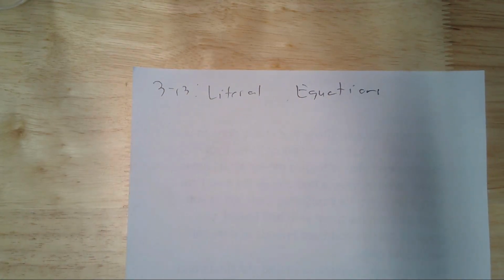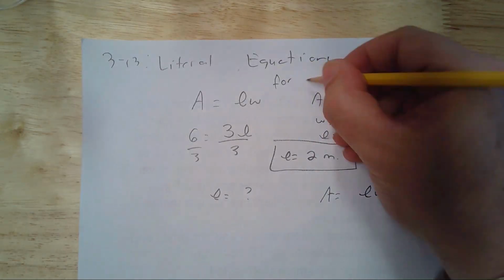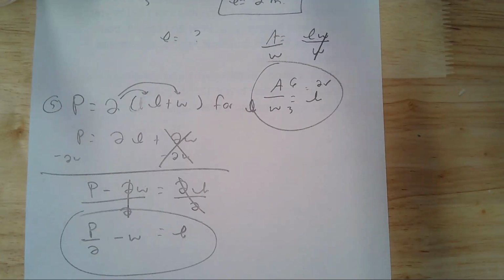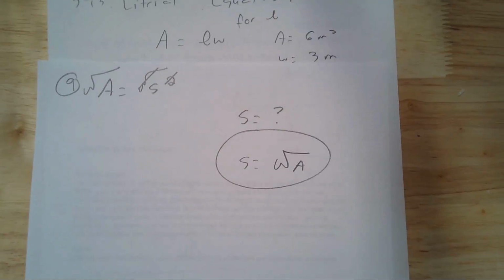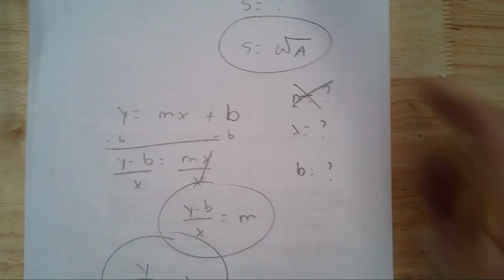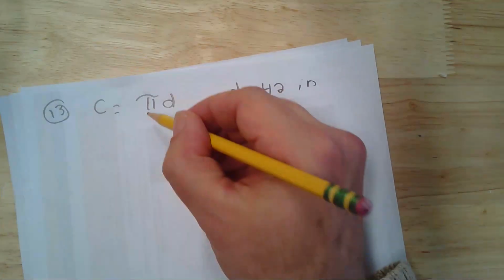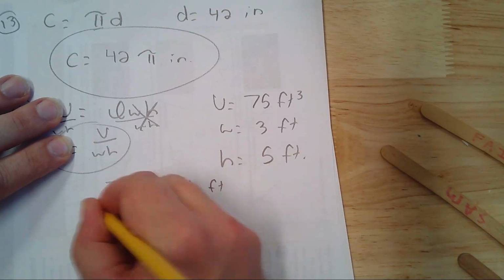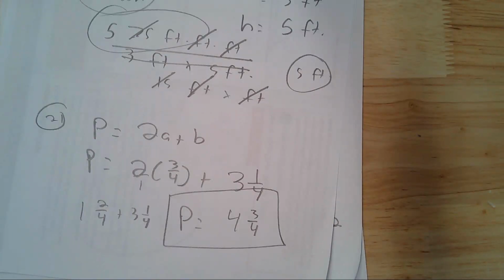Grade 8: 3-13: Literal Equations